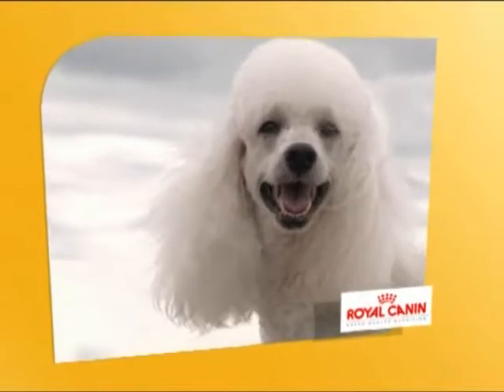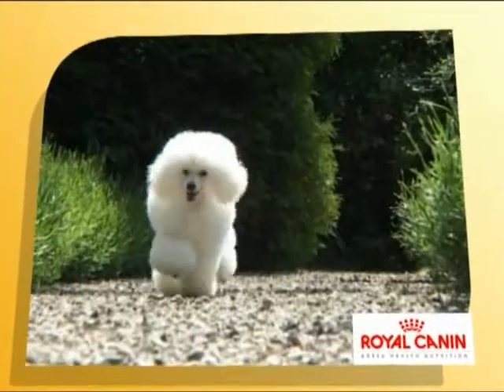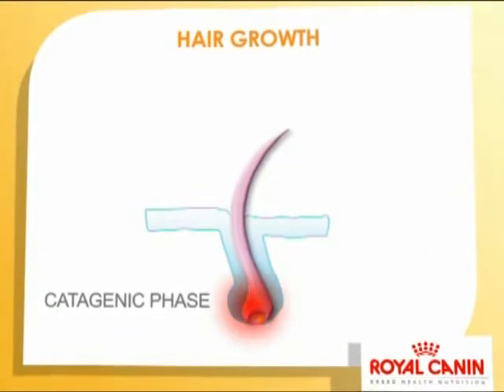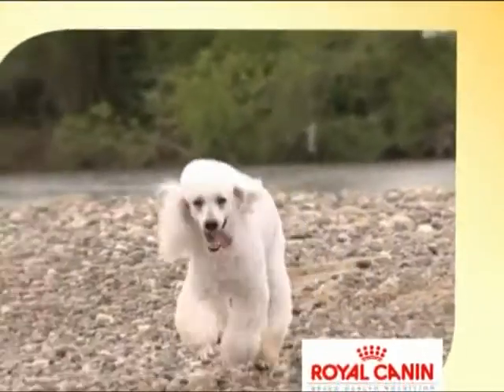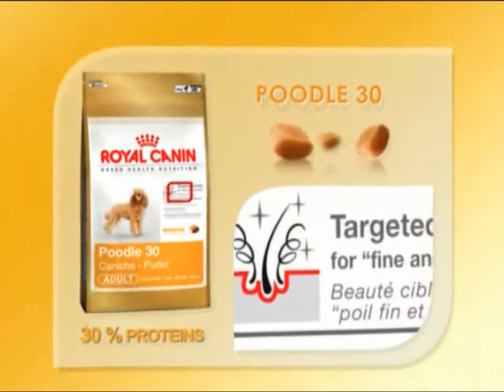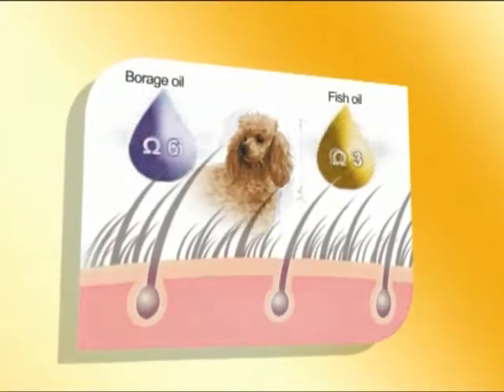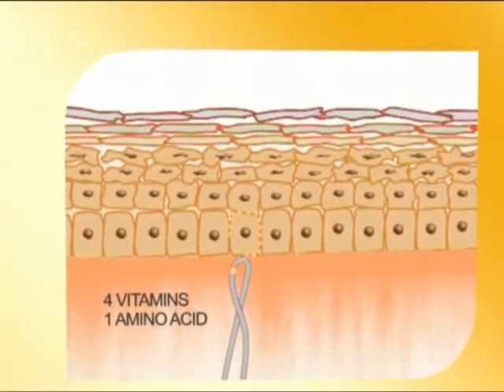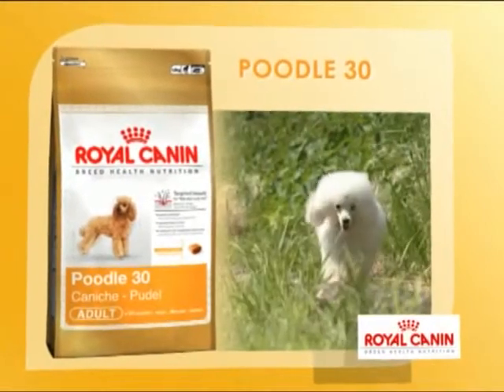Royal Canin Poodle Nutrition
Royal Canin Canine Breed Nutrition for Pure Breed Dogs, 14 tailor-made nutritional solutions to meet the unique needs of purebred dogs, resulting in visible health benefits. The kibble for each formula is customized in shape, size, texture and density to accommodate each breed's unique characteristics.